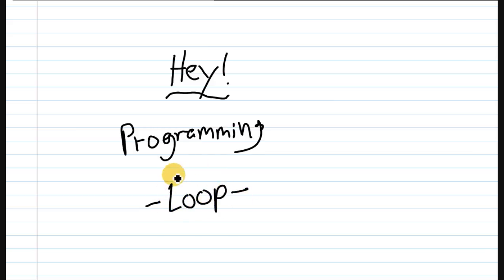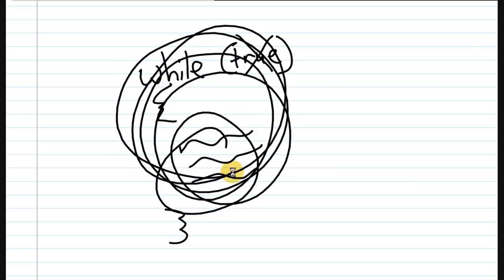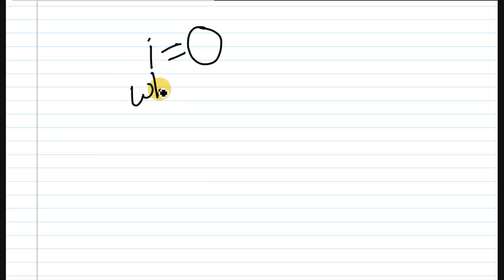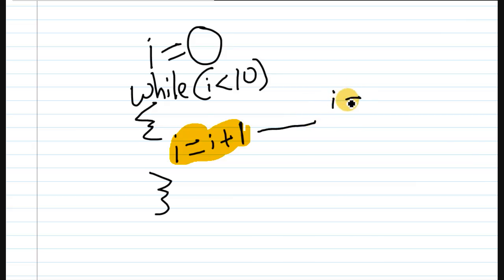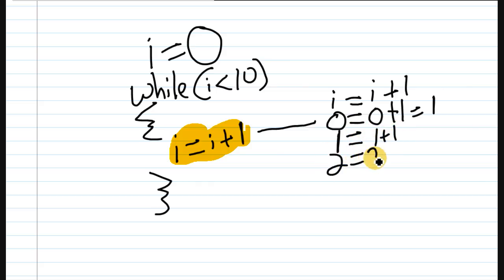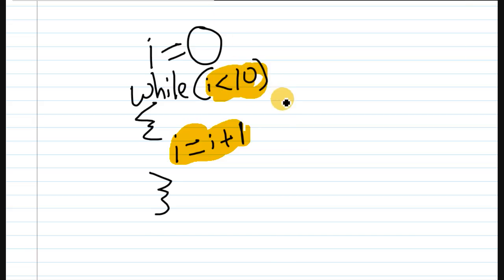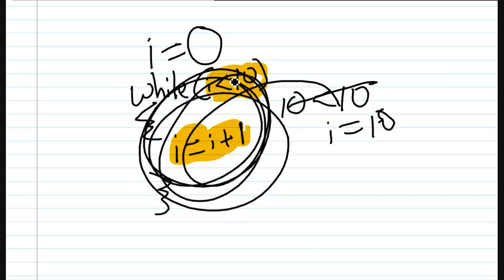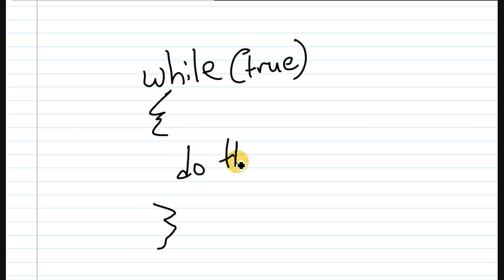(Programming) "While" Loops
This short but informative tutorial shows and talks about the concept of "while" loops.  I move quickly but cover the basics and reiterate several of my points to help make it easier to understand.  With the aid of my tablet and a screen recording program, it's almost like teaching on a blackboard.

I hope that everyone learns something from this.  If you would like to see more of these tutorials, let me know!